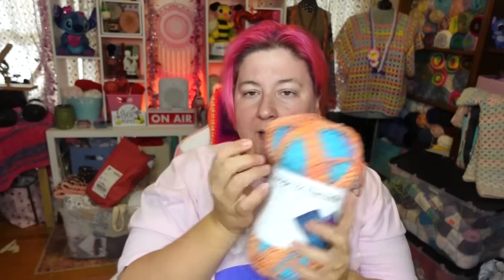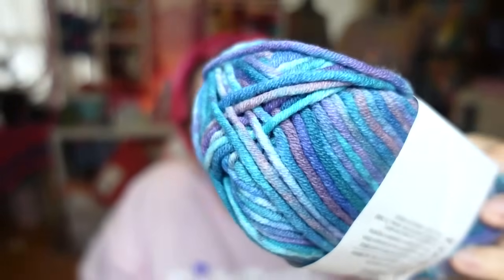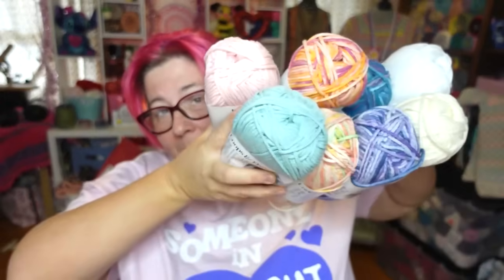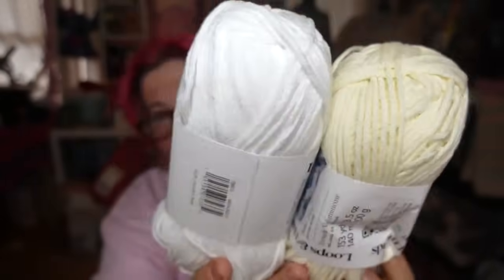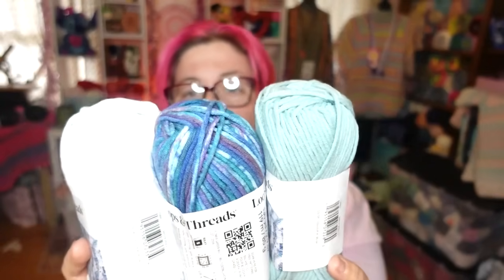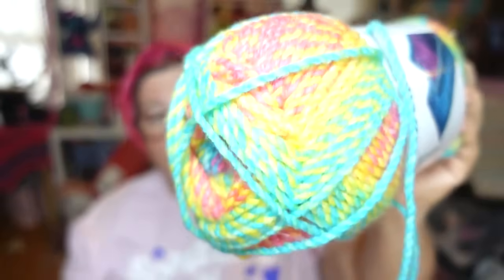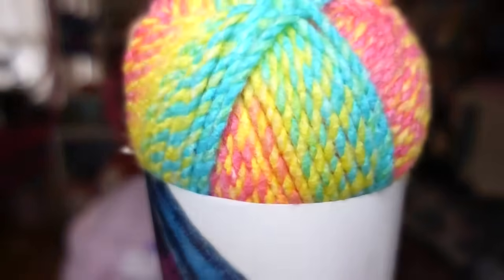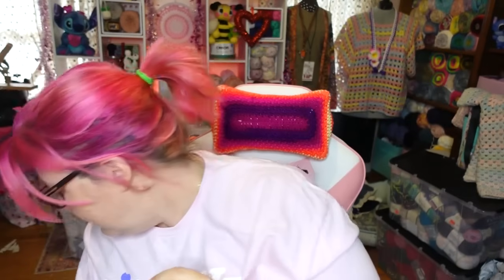Michaels Unboxing for an upcoming comparison video